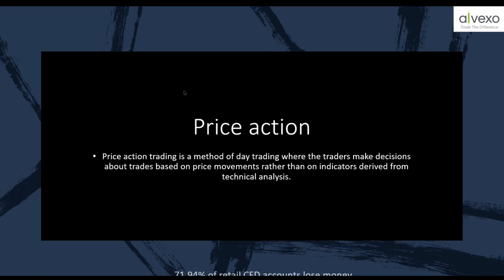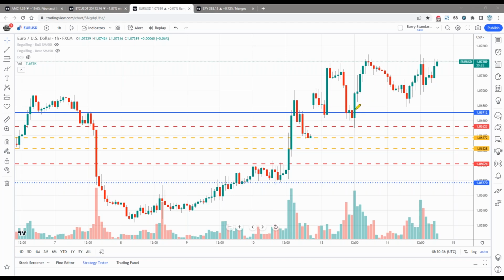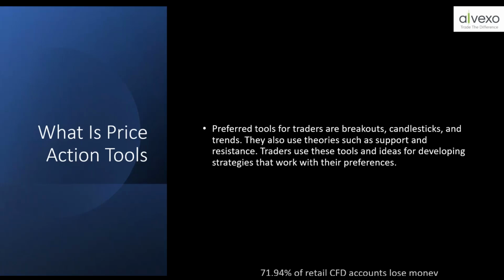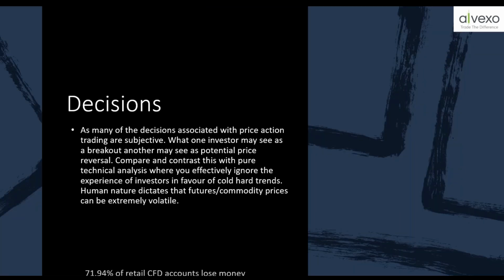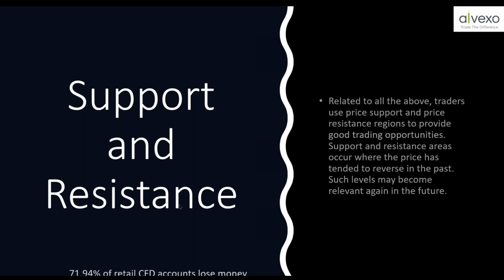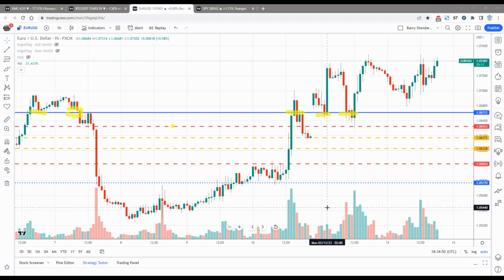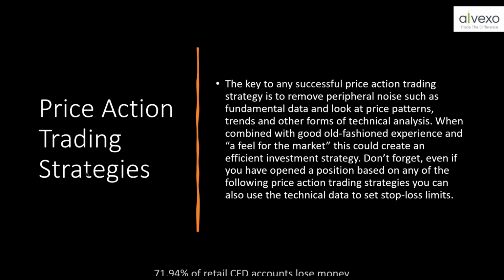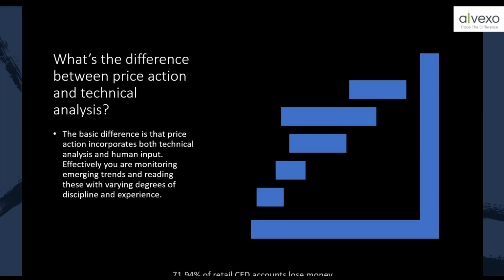Price Never Lies - So Listen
Welcome to our trading course on Forex, commodities, stocks, and cryptocurrencies as CFDs, based on the fundamental principle that Price Never Lies, and a Good Trader Listens.
Our comprehensive course is designed to provide you with the knowledge and skills necessary to become a successful trader in these markets, and help you develop a sound understanding of how price movements can inform your trading decisions.

Our course is founded on the belief that the key to success in trading lies in a deep understanding of price movements, and how to interpret them to inform your trading strategy. We believe that the most successful traders are those who are able to listen to the signals that the market is sending, and use that information to make informed trading decisions.

Throughout our course, you will learn about a range of trading strategies, from technical analysis to fundamental analysis, and from short-term trading to long-term investing. We will help you develop a comprehensive understanding of the markets, and give you the tools and techniques you need to make informed decisions about when to buy, sell, or hold your positions.

At the heart of our course is the idea that successful trading is not just about understanding the markets, but also about understanding yourself as a trader. We will help you develop a trading mindset that is focused on discipline, patience, and risk management, and give you the tools you need to stay focused and consistent in your trading.

We are confident that our course will provide you with a solid foundation in trading, and help you develop the skills and knowledge you need to become a successful trader in the Forex, commodities, stocks, and cryptocurrencies markets. So, come join us, and learn how to trade like a pro, with Price Never Lies, and a Good Trader Listens.